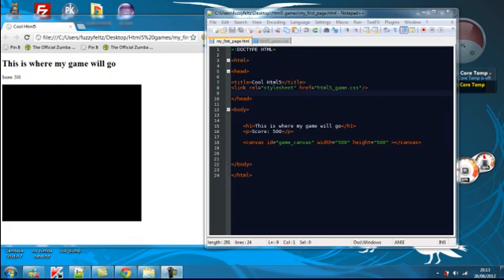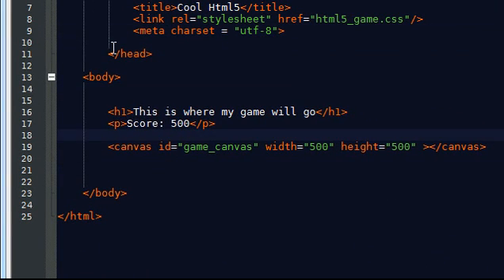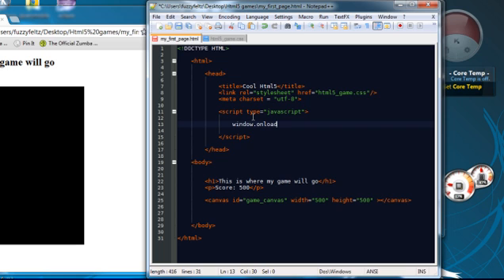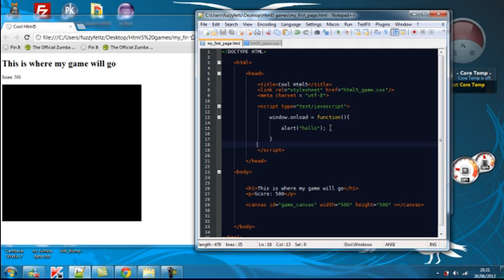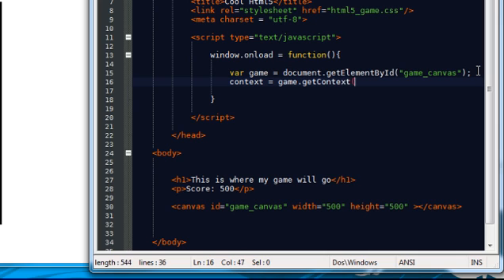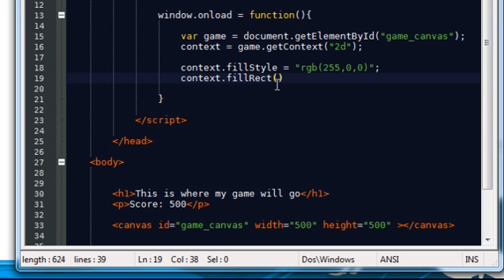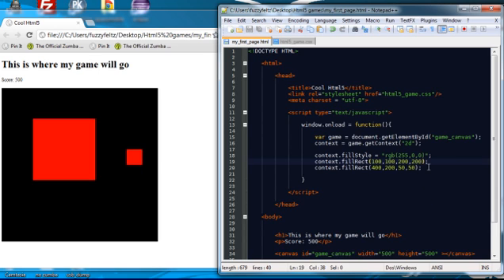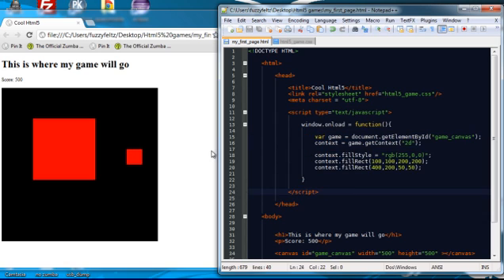html5 canvas games part 2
How to make games with html5 canvas. In this tutorials we are going to be introducing the getContext Method and drawing some rectangle to the canvas element.